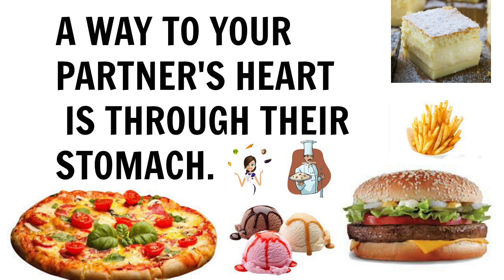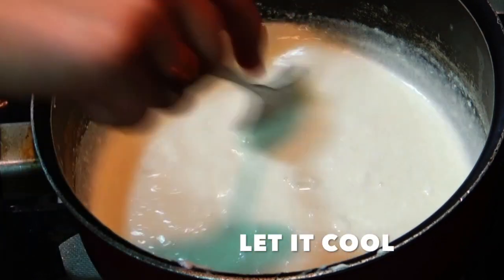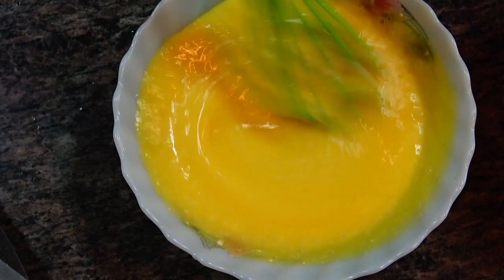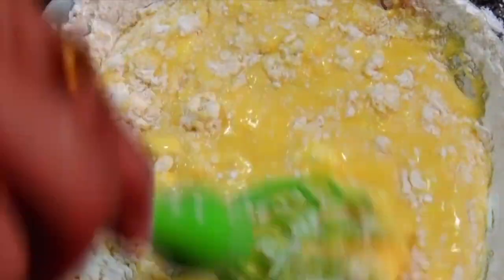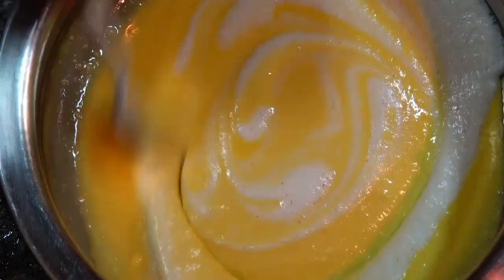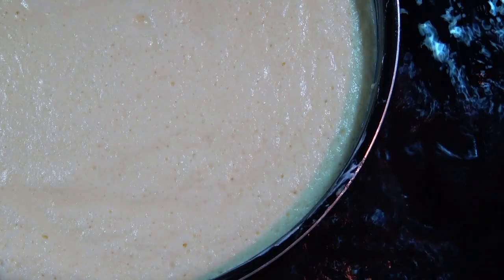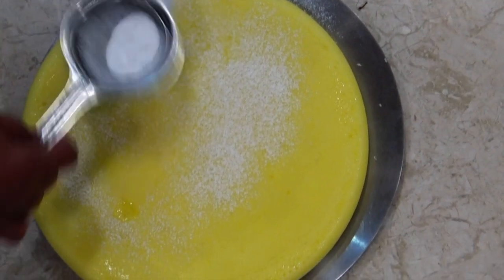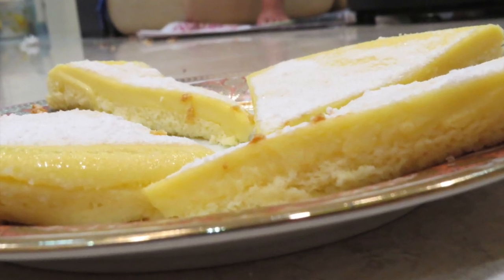Valentine's Special Treat for your LOVER | Egg Pudding Cake | Easy Recipe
Ingredients
Pre Heat Oven

100 gms Cream Cheese
100 gms Unsalted Butter
Half Cup Milk
Put the above in a pan , switch on the flame . Keep it to medium and let it melt. Mix well and switch off the flame.
Let it cool
Now take 8 egg yolks . Whisk for few seconds and add in the cooled batter and mix well.
Then add in Half cup of Corn Starch and Half cup off Maida and mix well..
Then 13 egg whites till it forms fluffy peaks . In between add in half cup sugar and whisk.
Now add this in the remaining batter and stir gently.
Your batter is ready for baking at 160 degrees Celsius for 25 mins.

Dust it with castor sugar.

Roposo - @princesspriyanka

Copyright - Content in this video is solely owned by me (Priyanka George ).